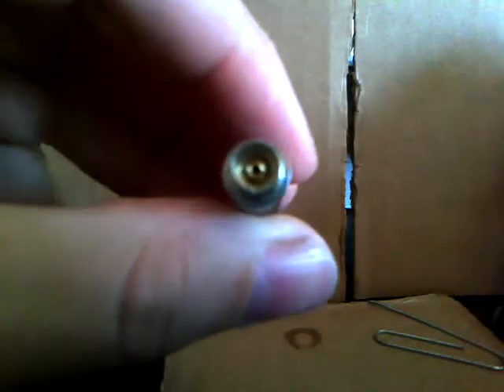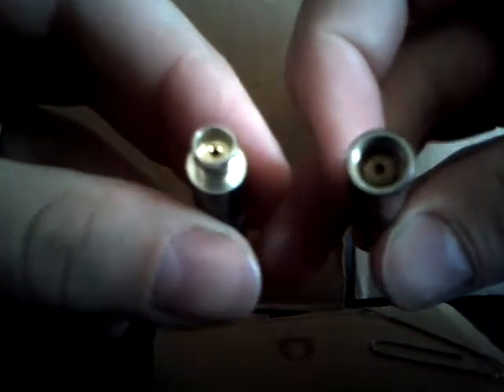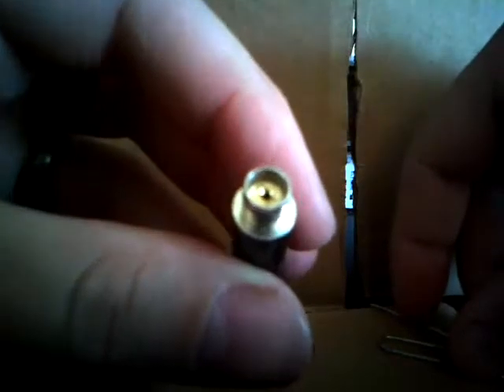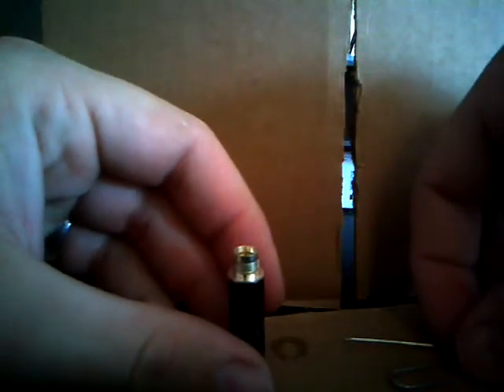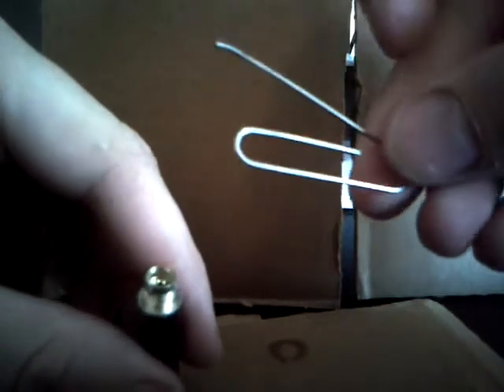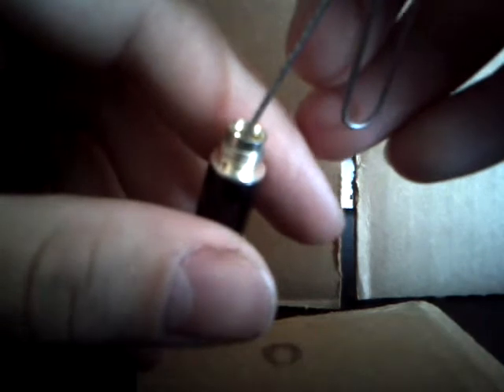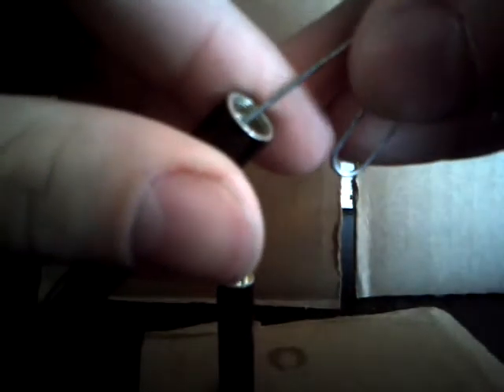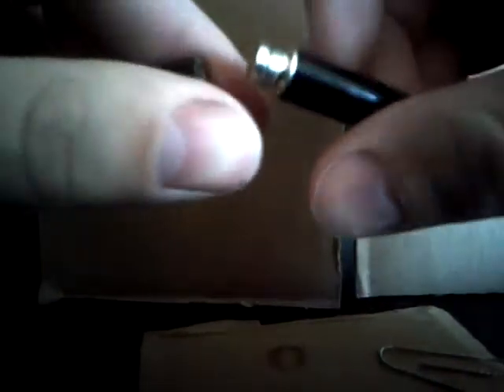Adjusting the electrical contacts on the Revolver Infiniti Ion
Just a quick tutorial on adjusting the electrical contacts on the Ion.